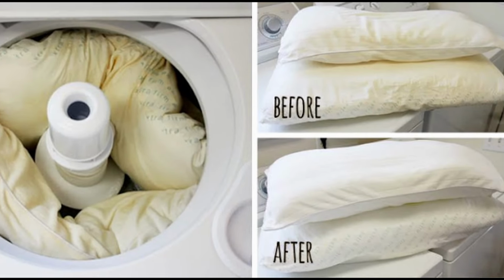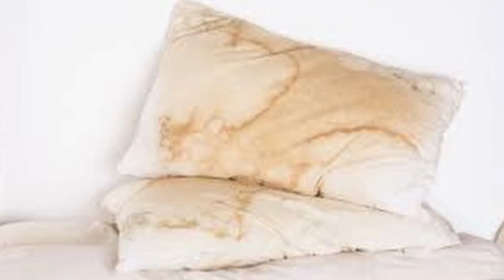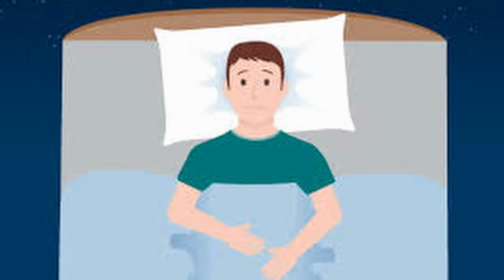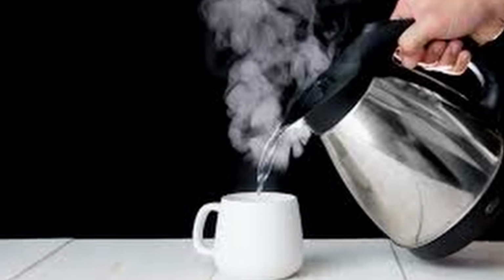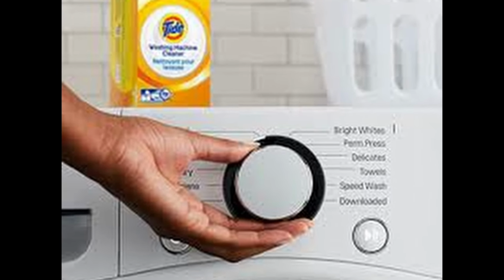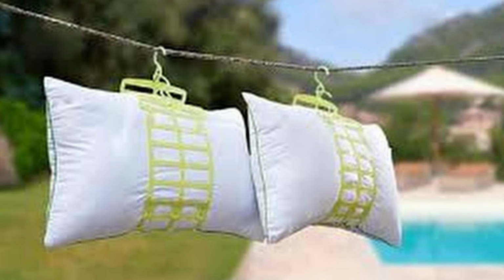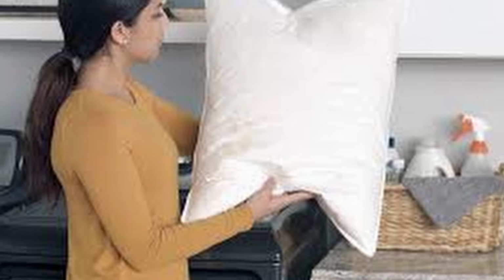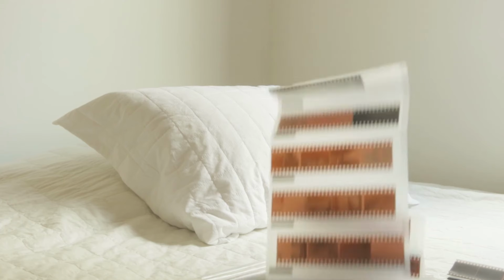How to whiten and brighten your old yellow pillows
Learn how to revive your old, yellowed pillows with this simple and effective method using common household ingredients. Say goodbye to stains and odors as you restore your pillows to their clean, white glory.